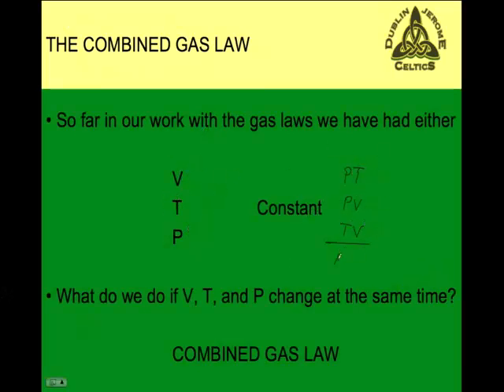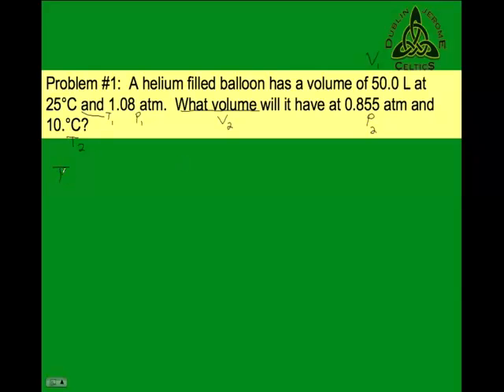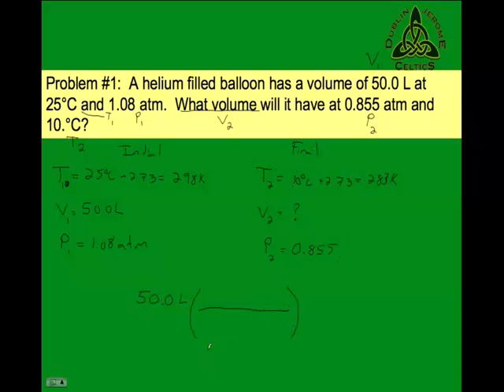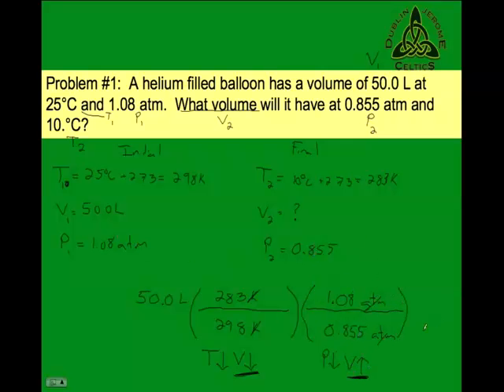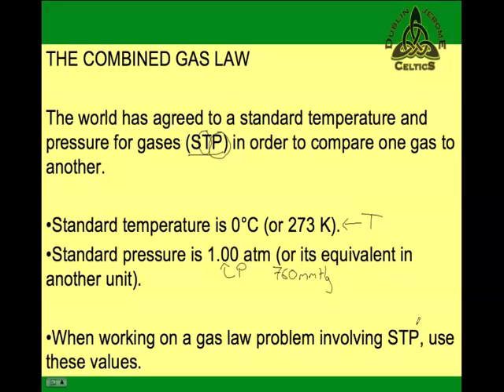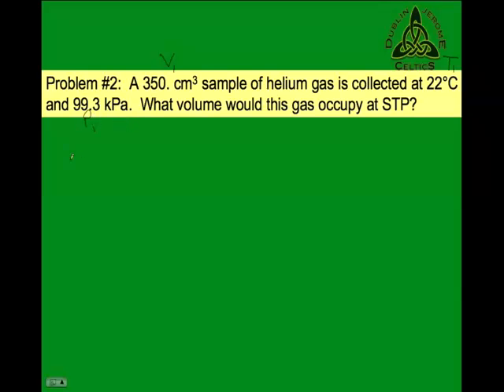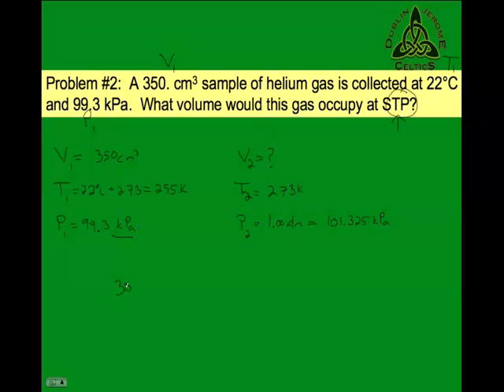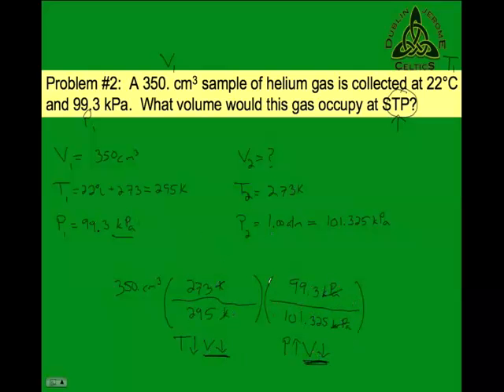Combined Gas Law.mov